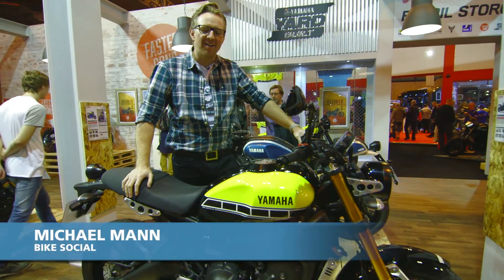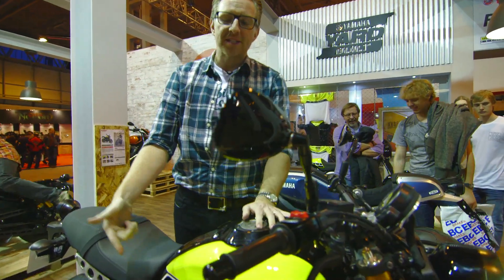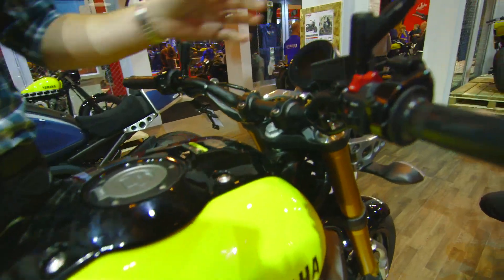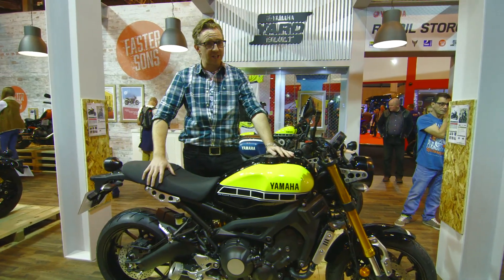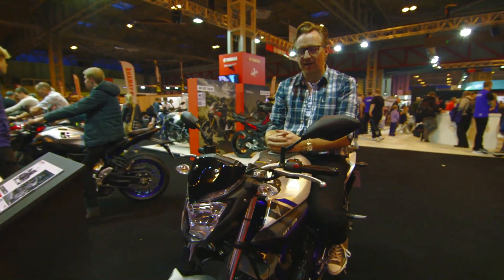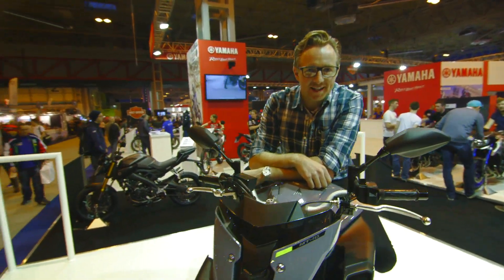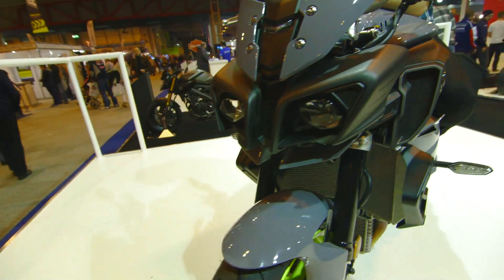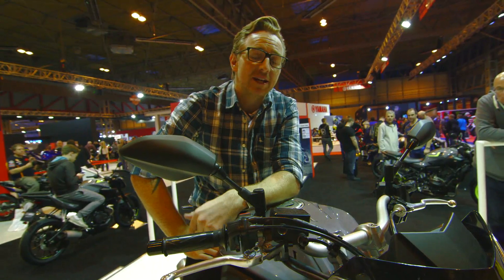Motorcycle Live 2015: Yamaha's new 2016 range: MT-03, MT-10 and XSR900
Bike Social introduces the three new bikes in Yamaha's 2016 range; MT-03, MT-10 and XSR900 all on show at Motorcycle Live 2015